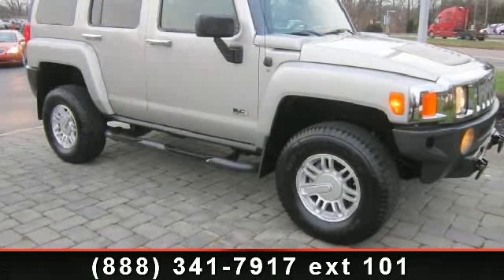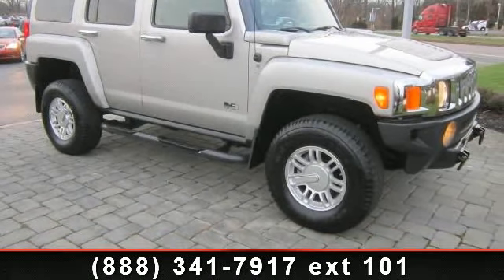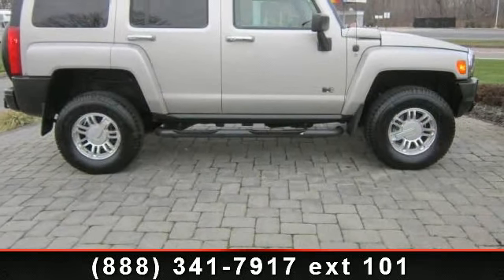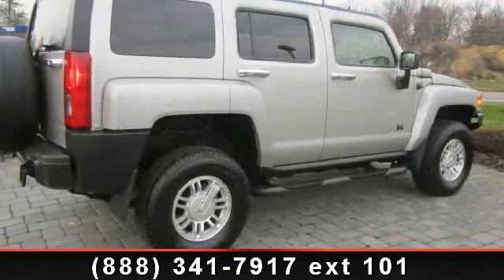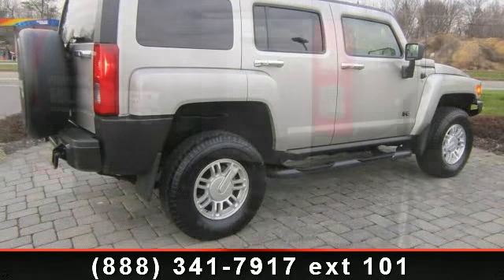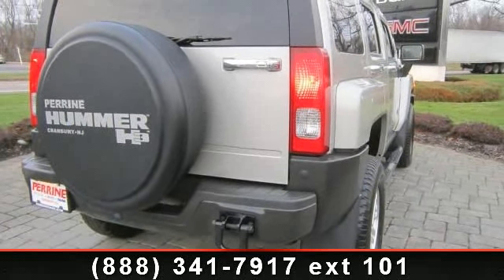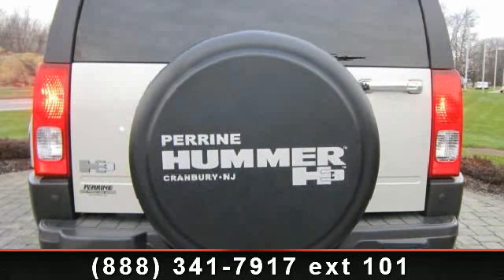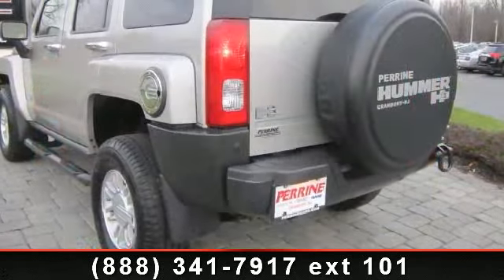2007 HUMMER H3 - - Cranbury, NJ 08512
CD Player, 4x4, Alloy Wheels, Bought and Serviced Right Here. Priced Below Market!, Bargain Hunters Here's Your Opportunity, GREAT DEAL $1,800 below Kelley Blue Book. 5 Star Driver Front Crash Rating. CLICK ME! CLICK ME!KEY FEATURES INCLUDE4x4, CD Player, Aluminum Wheels Onboard Communications System, Privacy Glass, Keyless Entry, Electronic Stability Control, Bucket Seats. SUV with Boulder Gray Metallic exterior and Ebony interior features a 5 Cylinder Engine with 242 HP at 5600 RPM*. Serviced here, Originally bought here. EXPERTS REPORTEdmunds.com explains Very capable off-road, smooth highway ride, stable handling, stylish interior with simple controls, comfortable seats.. 5 Star Driver Front Crash Rating. 4 Star Passenger Front Crash Rating. A GREAT VALUEPriced $1,800 below Kelley Blue Book.